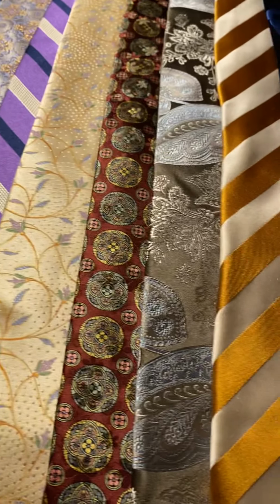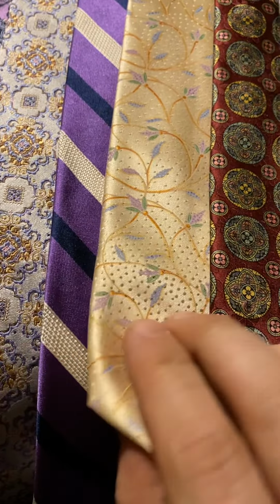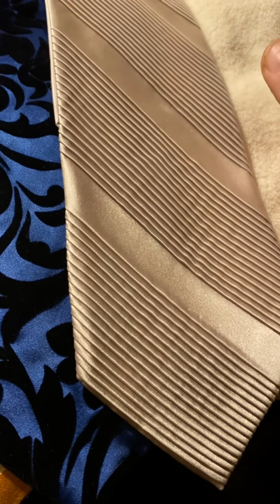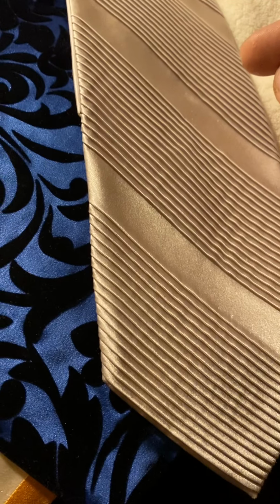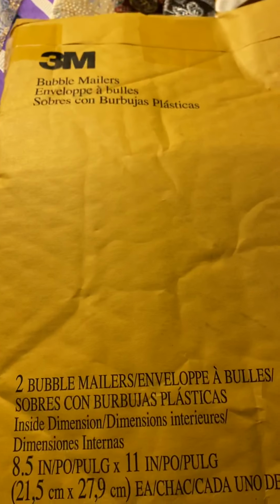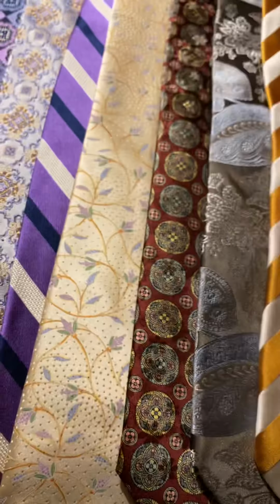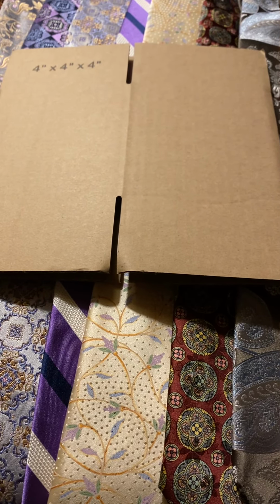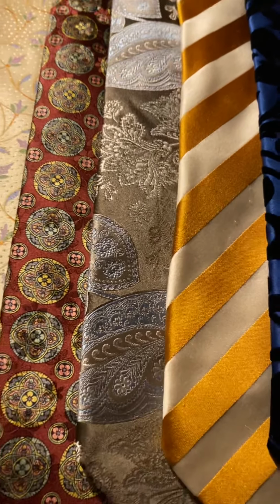eBay “Shipping for Adults!” - Stop Sending Expensive Ties In Flimsy Envelopes!!!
Start boxing your ties. Wrap them in either a tie sleeve or tissue paper and ROLL them up, use a 4x4x4 box, which is perfect for ties, or something similar, and the tie will arrive in SUCH better condition to your buyer.

Especially if you are selling big ticket brands, it makes no sense to send something so expensive in flimsy packaging, particularly when a box that small will go for the exact same first class rate with tracking. Invest a few dollars in shipping supplies and you’ll be glad you did.  Protect the goods — respect your buyer.